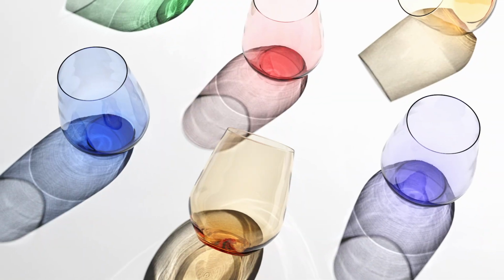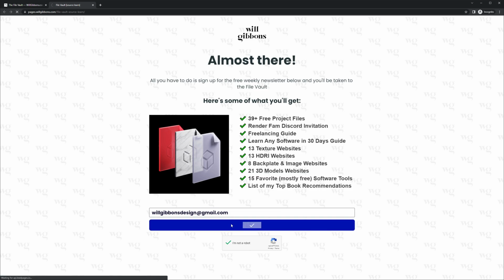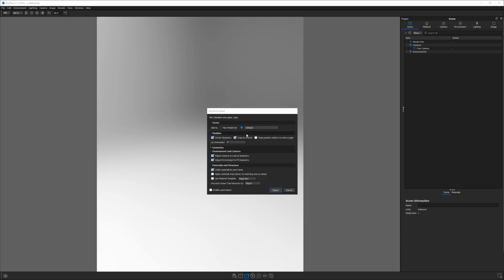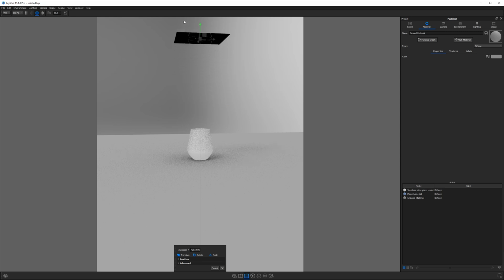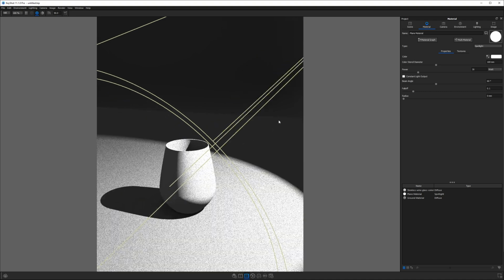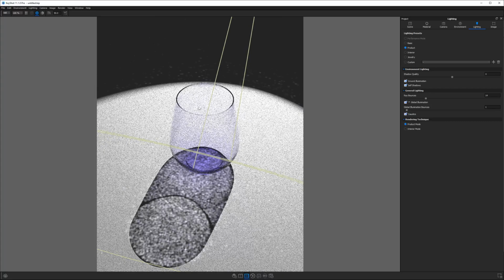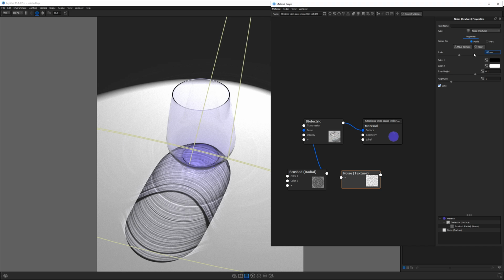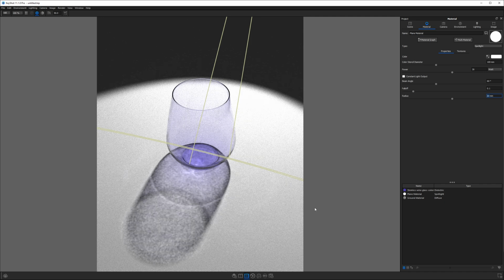Create Colorful Caustics in KeyShot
In this video, you'll learn how to create clear and colorful caustics in KeyShot.

Time Stamps
0:00 - What are caustics?
0:35 - What is needed to create caustics?
0:48 - 3D model considerations
1:01 - Import the model and add ground plane
1:14 - Add a light
1:27 - Darken the environment
1:40 - Change model material to dielectric
1:55 - Render Settings
2:09 - Add bump textures to glass